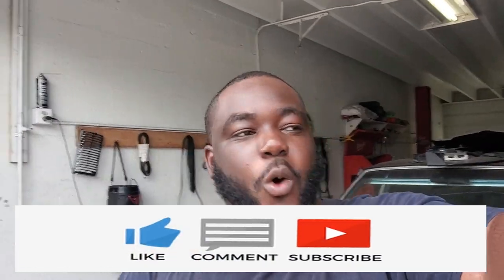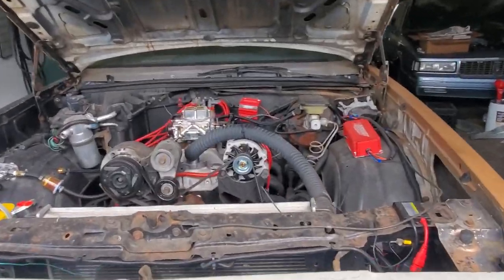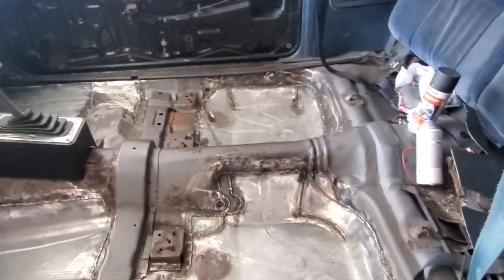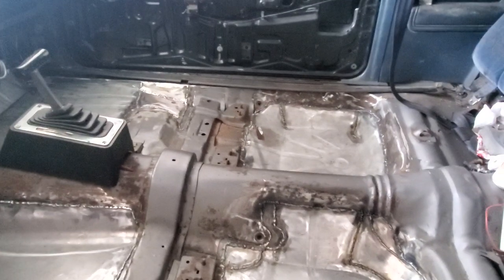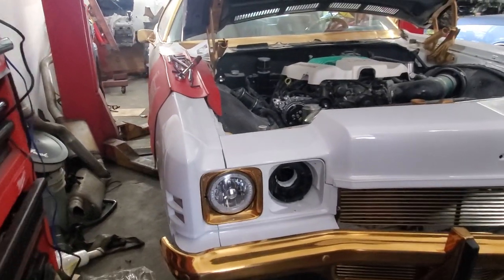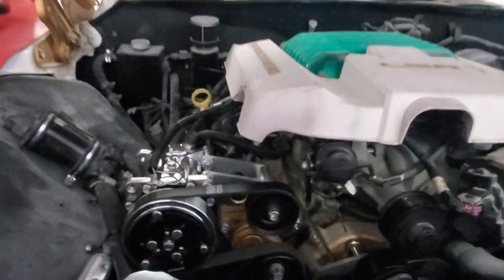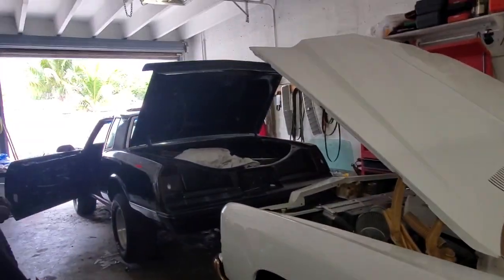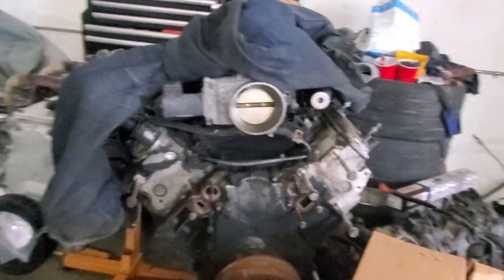Rod Wave & Trinidad James Car Builds at the Shop | Ls Swap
Rod Wave & Trinidad James Car Builds | Ls Swap

Enable ALL push notifications 🔔
▶ PLEASE SUBSCRIBEA Monte Carlo | New LS Builds